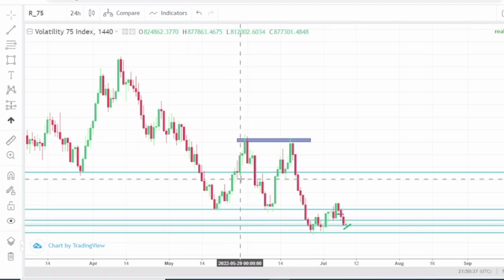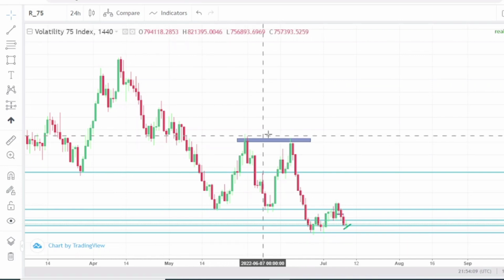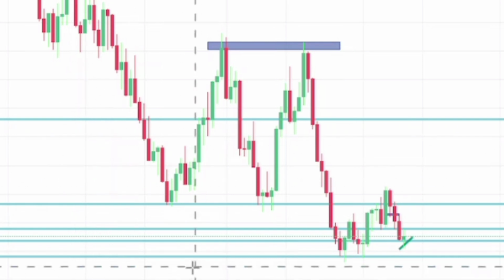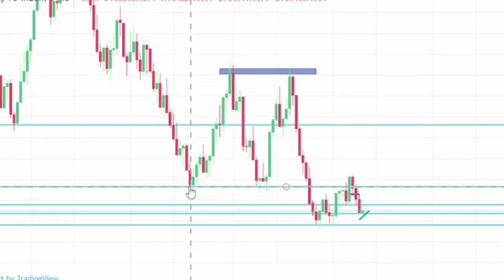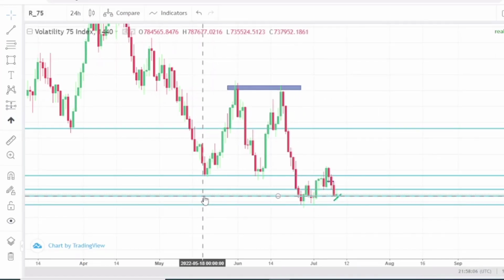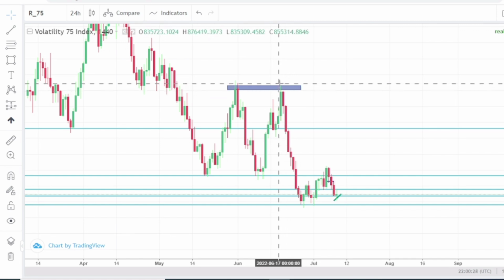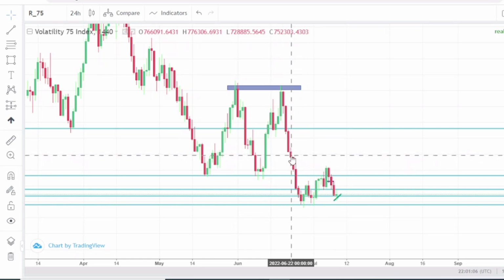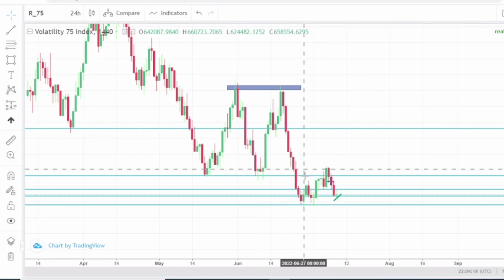Volatility 75 index big bulk strategy & ALL pairs (Must Watch)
Volatility 75 index big bulk strategy is that strategy that you have been clamoring for. This is the key to all profitable and successful trades that you see many flaunting their earnings and their wealth as a trader. Follow this simple but crucial information that I am sharing with you guys here today to become a successful trader with no longer time. Using the right tools/strategy is the best way to trade that nobody is talking about yet still the most effective way to make money from trading. Knowing where your potential zones lies makes it very easy for you to start making the real  bulk of the market and by so doing smiling to the bank every day with the profit you withdraw from your trading accounts. Volatility 75 index big bulk strategy & how to spot potential zones.

Volatility 75 index#volatility 75 books#how#to#trade#Volatile#